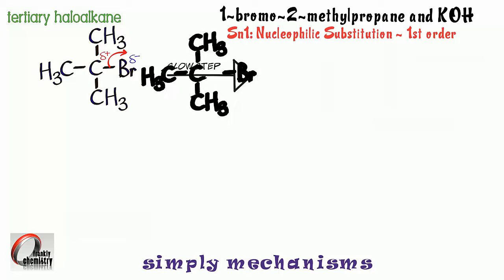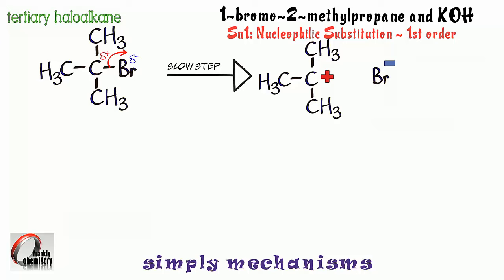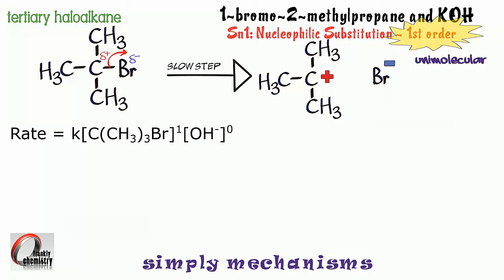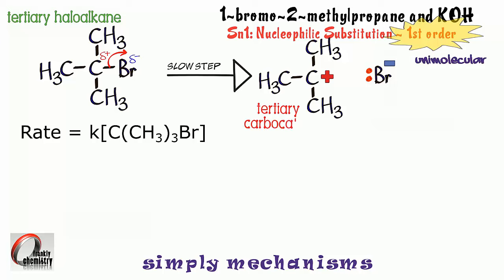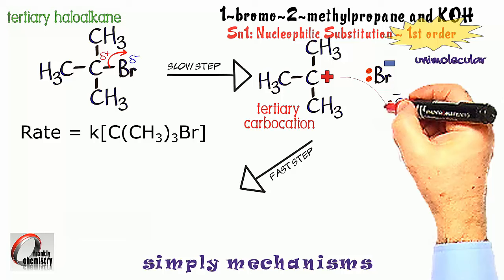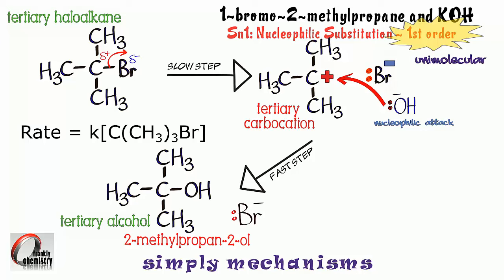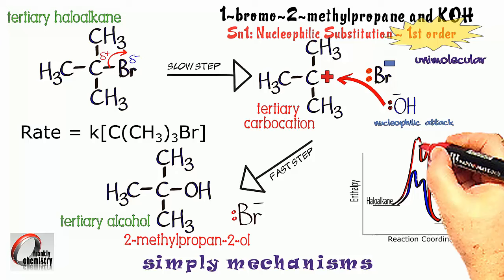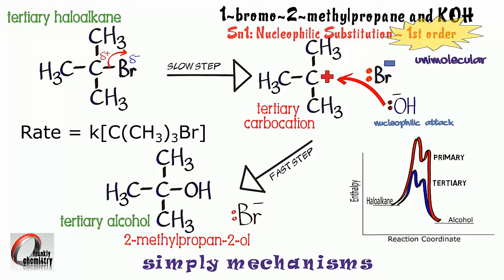Simply Mechanisms 5: SN1. Reaction of 2-bromo-2-methylpropane with aqueous KOH.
This looks at the mechanism of the reaction of 2-bromo-2-methylpropane with aqueous hydroxide ions. Known as SN1 for short, this stands for substitution nucleophilic first order. 2-bromo-2-methylpropane is a tertiary haloalkane. They undergo SN1 reactions with aqueous hydroxides, while primary haloalkanes undergo SN2 reactions. In SN1 only the haloalkane molecule is involved in the slow rate-determining step. It is known as a unimolecular reaction, where the 1 comes from in SN1. In the SN2 mechanism with primary haloalkanes the haloalkane molecule and hydoxides ion are both involved in the slow step. It is a bimolecular reaction. This is where the 2 comes from in SN2.